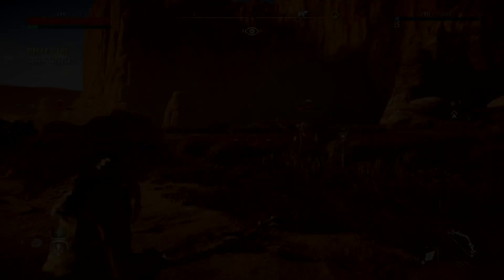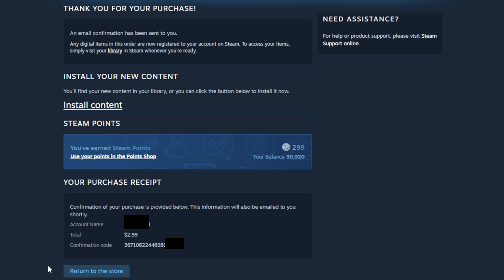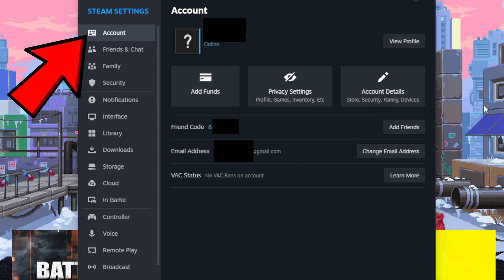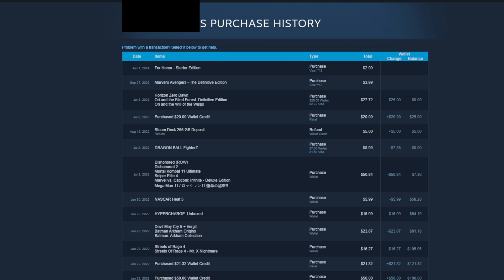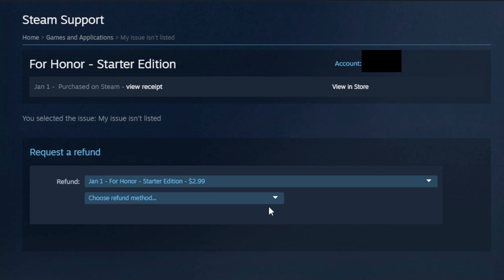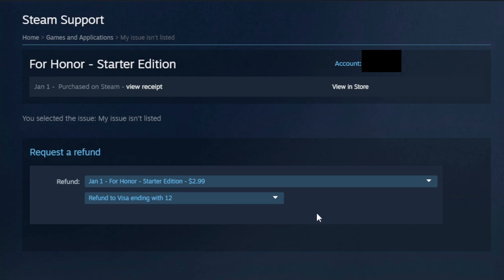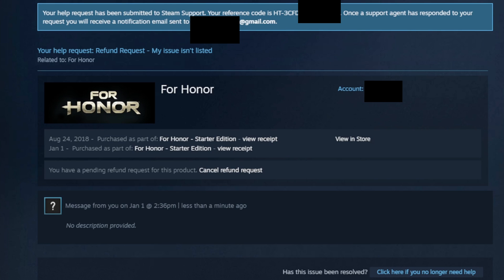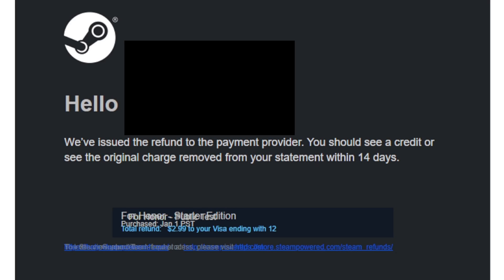How To Refund A Game On Steam